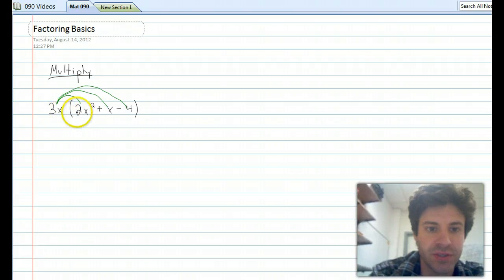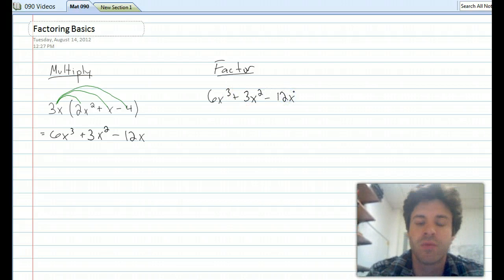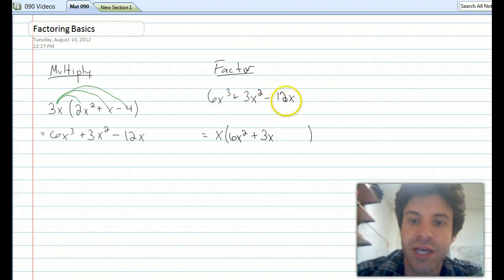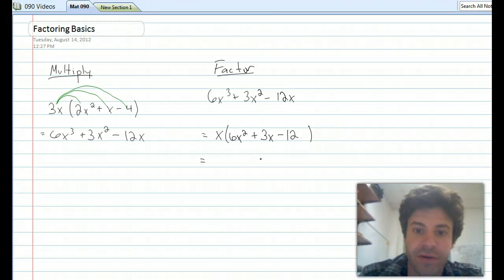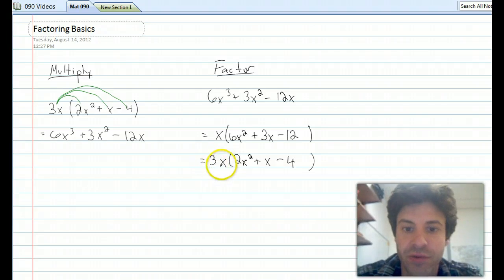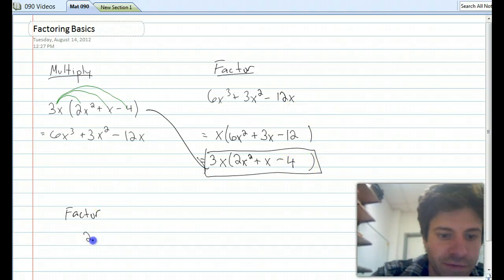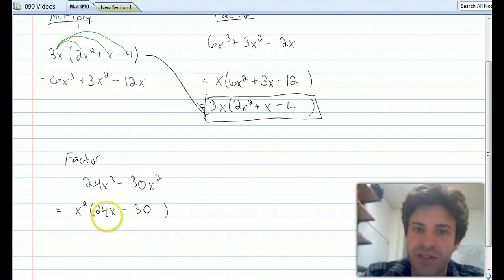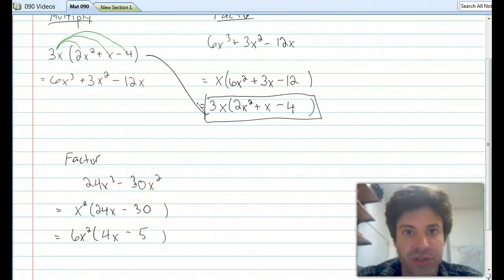Factoring Basics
Red Rocks Community College, the basics of factoring